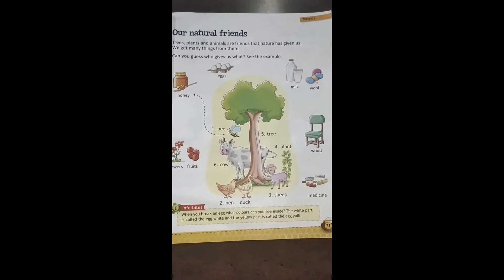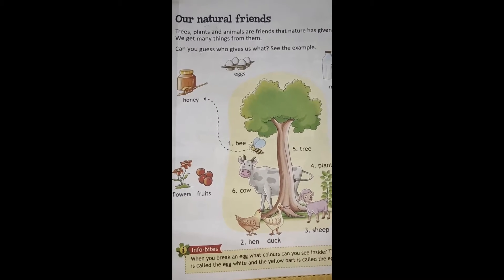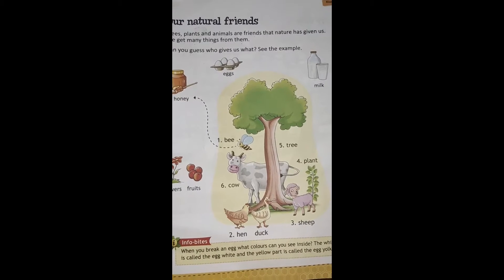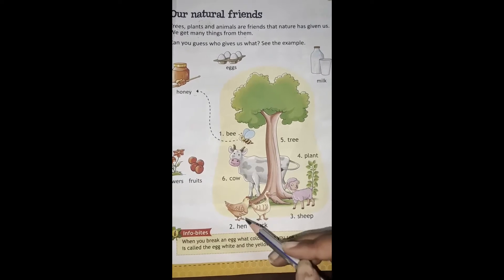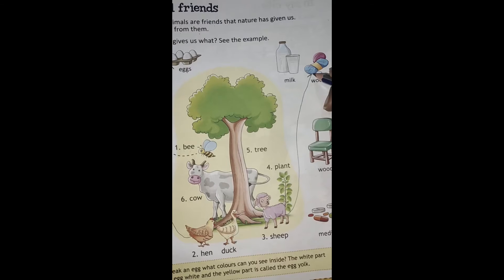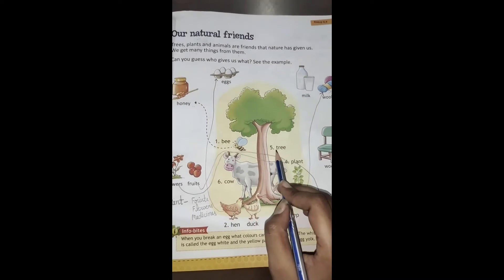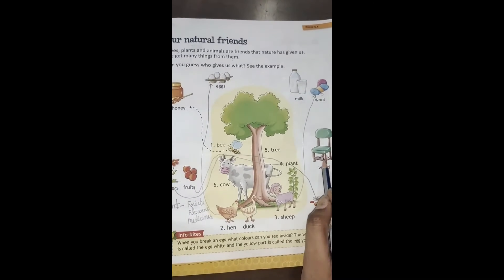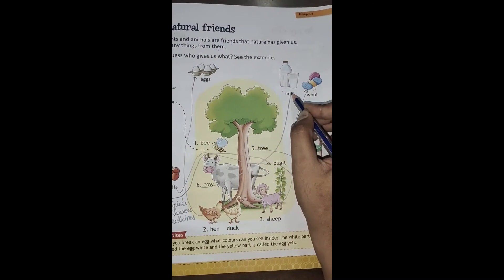CLASS - I, G.K. (Pg. No. 21) " OUR NATURAL FRIENDS " BY TARANA SAXENA